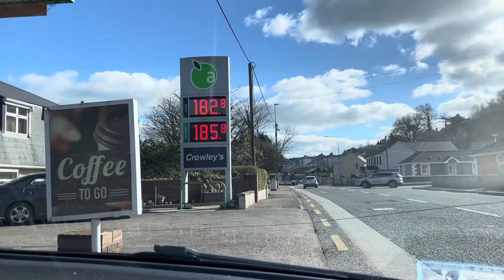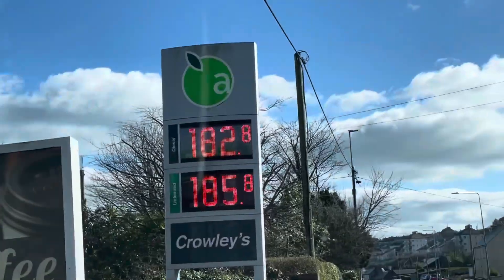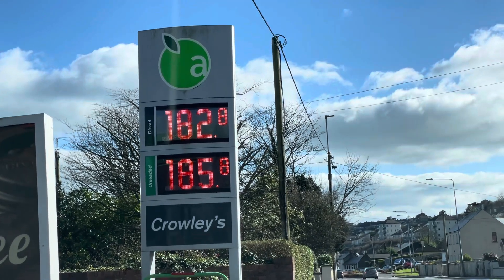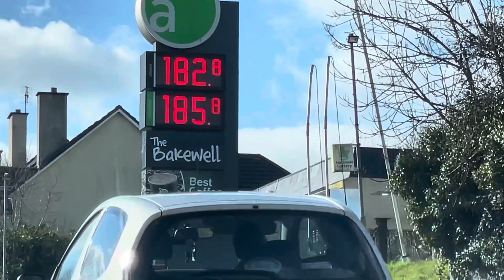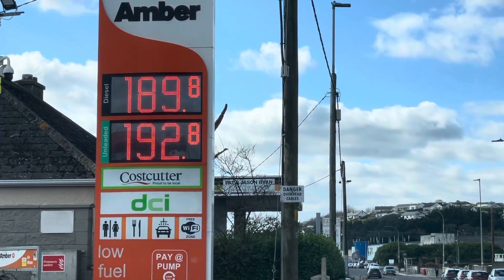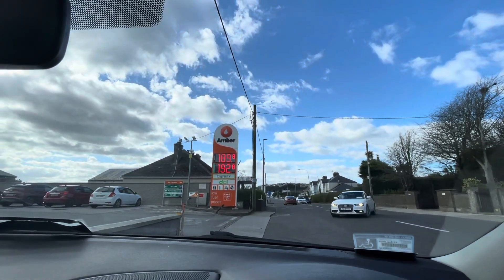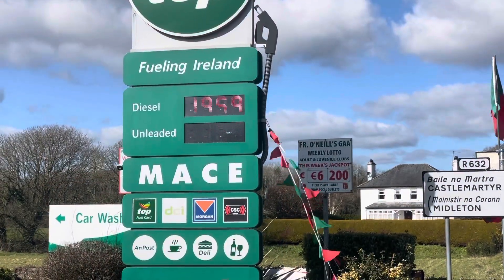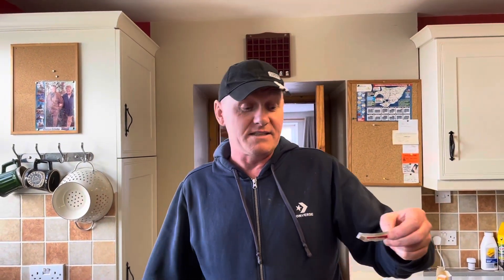Diesel and unleaded prices Soaring through the roof With inflation!￼￼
The cost to fuel ⛽️ is going to unreal prices and inflation hitting hard, what’s it like in your nation leave a comment and share your horror story’s on diesel and unleaded prices, and i said gas prices to heat homes was rising i ment Kerosene Just to Clarify that mistake, but hit the subscribe button thumbs up and let me know in the comment section to let us know how much per Litre in your area.